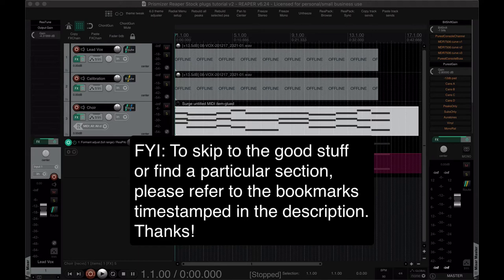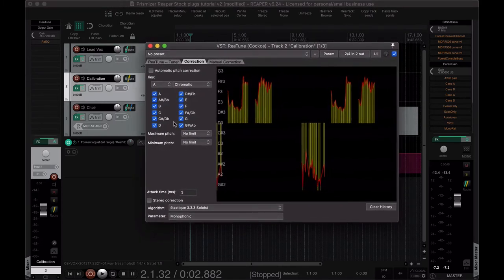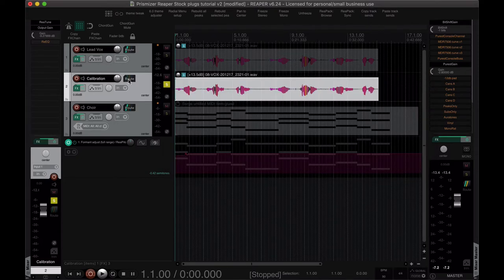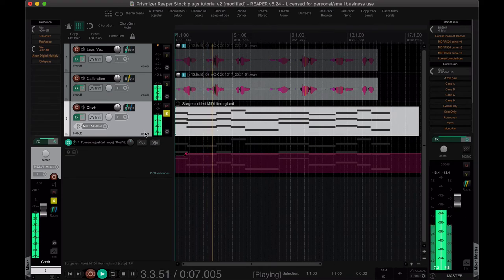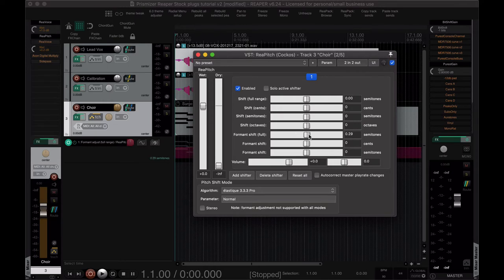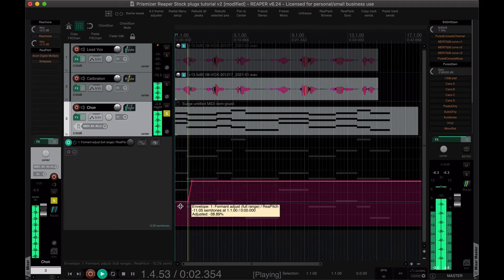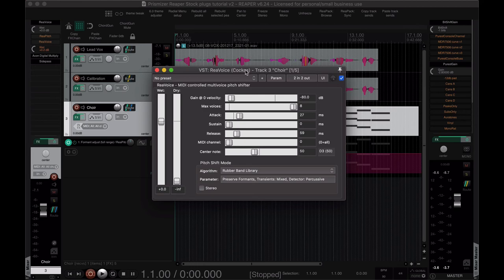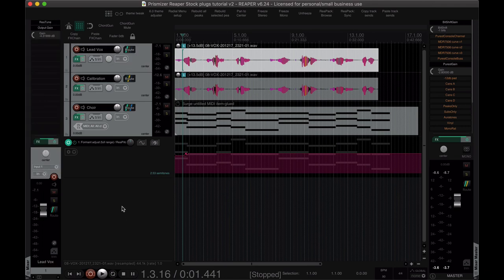Prismizer Vocal Choir Effect in Reaper - with Stock (& Free) Plugins - Update - w/ Template Download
Hey all,

Edit as of April 4, 2021: I've made a little download of this as a TrackTemplate for Reaper, feel free to grab it here (also with a handy Readme text):

Like my original disclaimer: I don't want people to think that I'm hailing this as *the* prismizer or anything, like on the songs by various artists who have made this effect famous. This is just my variation, and it isn't perfect.

Also, let me know if the audio levels on the video are good! Thanks everyone, you’re all awesome,
-CM

——CONTENTS——

0:00 - Intro
0:48 - Sound Demo

1:42 - Lead Vocal processing (ReaTune)

MAKING THE AUTOTUNE CHOIR:

2:19 - Duplicate the vocal onto a new track (Calibration track)
2:45 - ReaTune inserted on Calibration track
2:56 - Calibration track ReaTune settings (short attack, 3.3.3 Soloist, Manual mode)
3:27 - Manual mode settings: make sure Manual Correction, Track Pitch, and Prevent Octave Shifts are all checked
3:38 - Uncheck “Master Send” on Calibration track Routing (to mute the Calibration track)
4:04 - Play through entire vocal (mute first unless you enjoy dissonance!) while ReaTune draws the red pitch lines
4:49 - Find the approximate center pitch between the vocal’s highest and lowest notes; draw a single pitch correction line from start to finish of the vocal, ONLY on that one note; remember what this note is (in the video, I chose D3)
5:16 - ensure beginning point starts at the very beginning of the vocal - you may have to drag the point past the piano keys
5:47 - Send Calibration track to track 3 (Choir track)
6:34 - Add midi chords to Choir track
6:46 - Insert ReaVoice on Choir track
6:52 - ReaVoice settings (Full Wet, no Dry, 8 voices, Rubber Band Library algorithm with Preserve Formants etc.)
7:32 - ReaVoice Center Note = EXACTLY the same as ReaTune Manual correction note (i.e. in the video, that is D3)
8:59 - Adding stereoization to the choir - in the video i used the free Multiply by Acon Digital, and a gentle high pass on the side channel (any mid-side EQ will work, I used the free Sidepass by Airwindows)

10:20 - Add ReaPitch to the Calibration or Choir track to manually adjust formant (it may be more useful on the Calibration track, depending on your pitch algorithms used)
11:23 - How to add an automation lane for the Formant Shift (full) parameter in ReaPitch

15:41 - End of the main portion of the video

BACKGROUND

16:23 - My own history with the Prismizer effect (715 Creeks)
17:22 - Limitations of ReaVoice; why Calibration track is needed
19:03 - Why I duplicate the lead vox onto the Calibration track